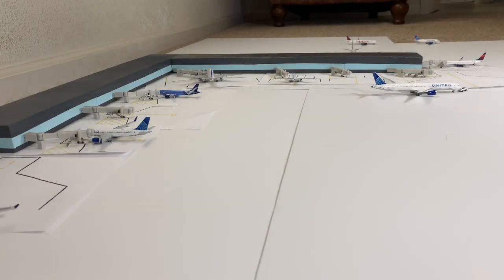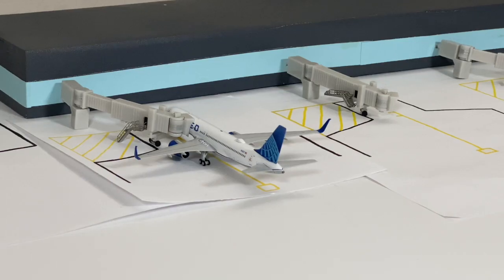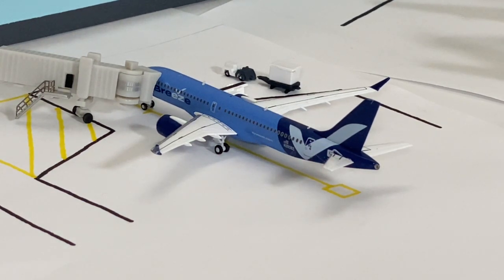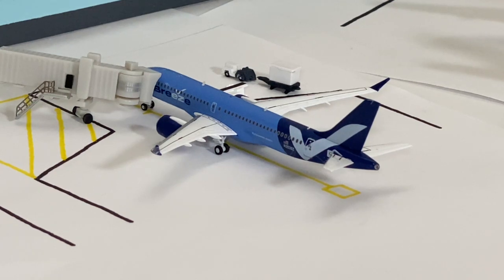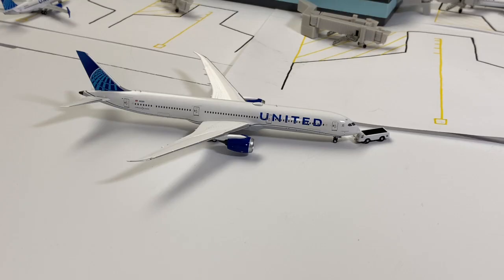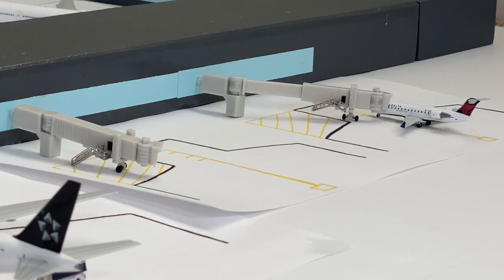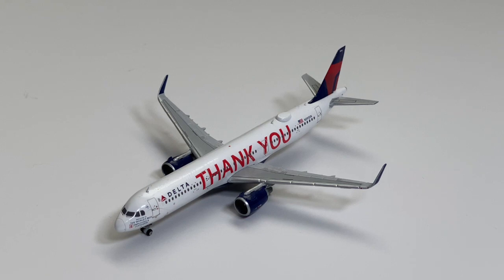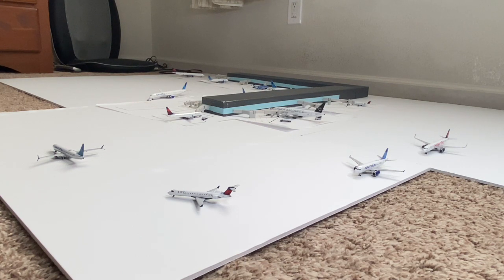Summer Travel Begins!!!| Roseville International Airport| Update #3| June 2022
Welcome back to another KRVL Airport Update!

Today we have a loaded airport update with more heavies making an appearance at an airport, a few now models I added, and so much more!
Really excited to dive into this airport update to start off the summer period! Travel is beginning to rise as demand begins to increase! In addition, KRVL has continued to expand their route networks across the country. With more domestic flights and hopefully soon, international flights can make its debuts here at the airport!

I hope you enjoy this airport update, and without being said, sit back and enjoy this video!